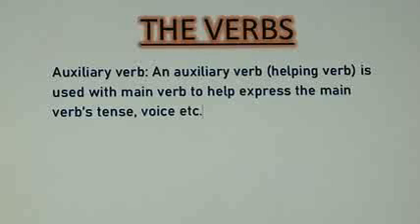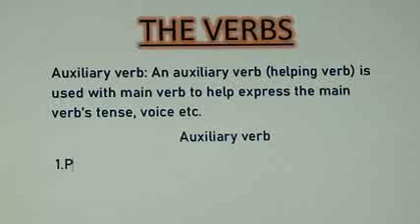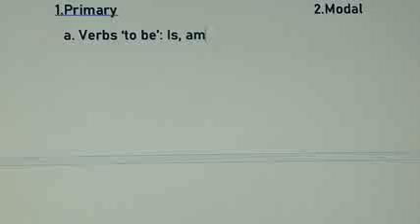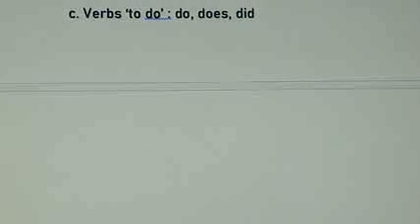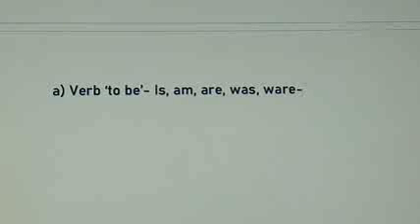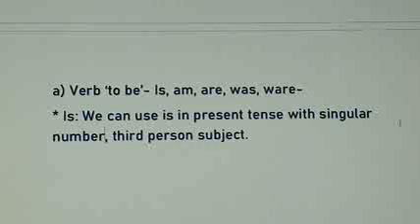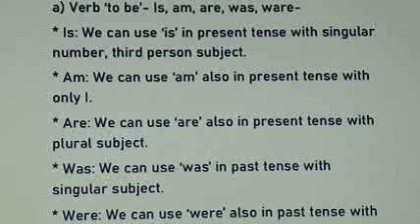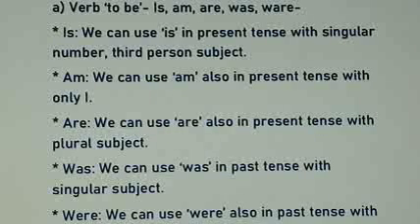Class7&8The verbslec 3,By Nishant pathaj